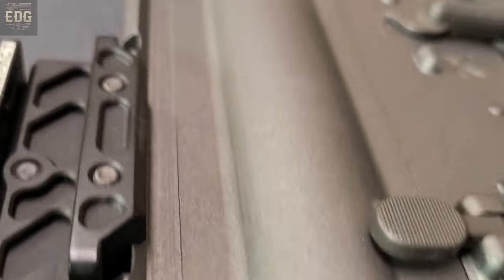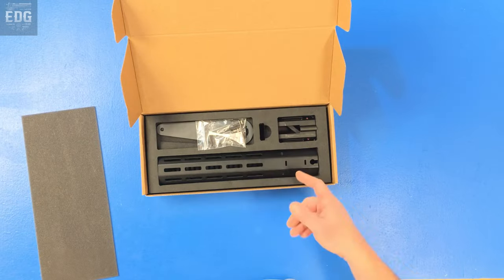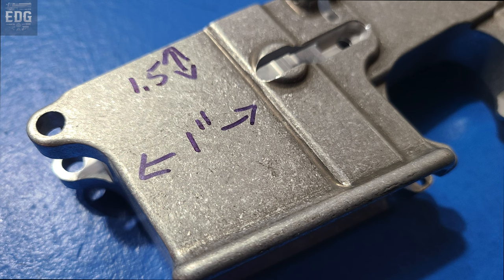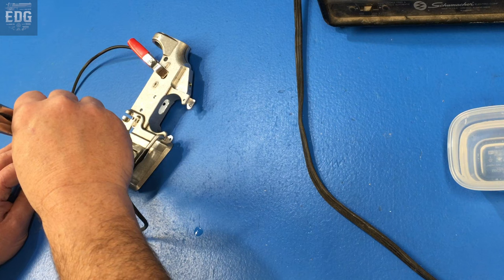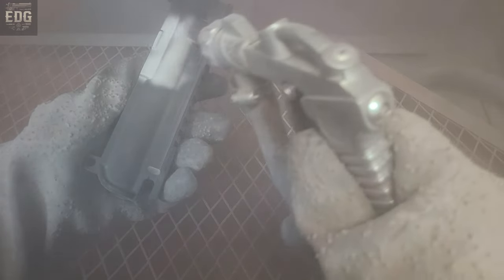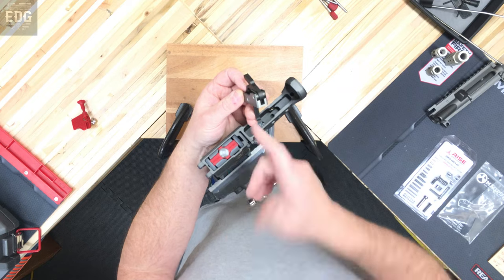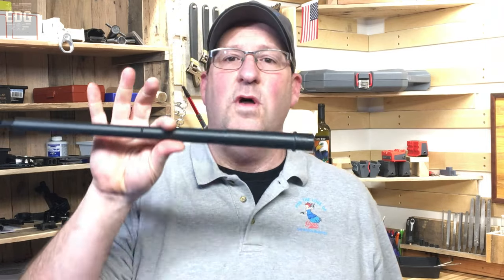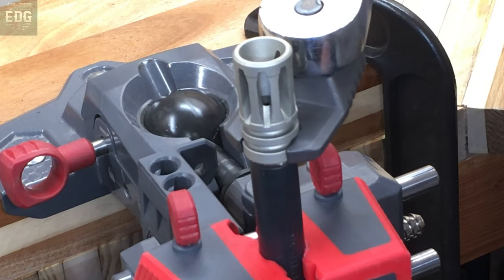Revolutionize Your AR-15: Build the Ultimate Switch-Hitter Rifle!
Dive into the world of Extreme DIY Gunsmithing with our groundbreaking first episode! Watch as we transform a standard AR upper into 'The Switch Hitter,' a marvel of gunsmithing that redefines flexibility on the field.

Parts of this video have been removed to comply with YouTube Policies.

With the ability to switch from .223 to .300 Blackout in under a minute, this rifle is not just a weapon; it's a statement. Experience the journey from basic to extraordinary, including custom etching, Cerakote finishing, and assembling with high-end tactical gear, all in a DIY setting. Whether you're a seasoned gunsmith or a curious newcomer, 'The Switch Hitter' build will inspire, educate, and entertain. Don't miss out on this blend of craftsmanship and innovation—your adventure into the world of custom AR-15s starts here!"

Products In the Video (some links are affiliate - Shopping these helps me bring additional content to you and it doesn't cost you any more than you were already going to spend)

Notable Quote
"In Xtreme DIY gunsmithing, the standard is just not good enough."

Episode Outline with YouTube Chapter Marks
00:00:00 Introduction to Extreme DIY Gunsmithing
00:00:09 Unveiling "The Switch Hitter" project
00:01:06 Flexibility of the AR build
00:03:26 Electro etching customization
00:07:18 Recap and final thoughts